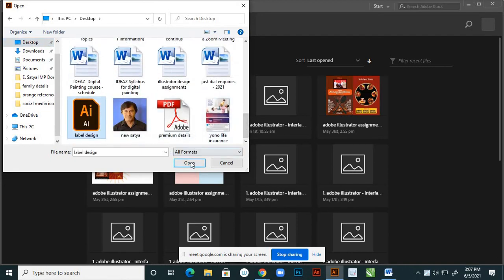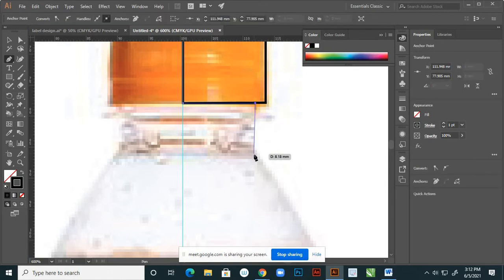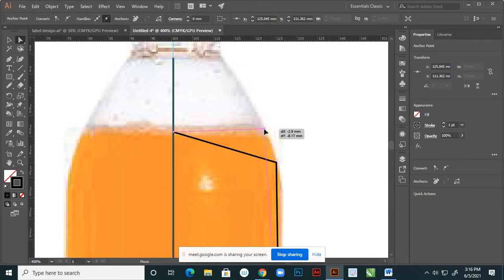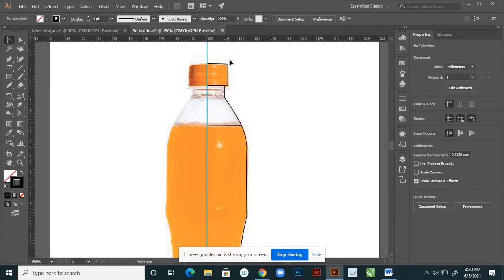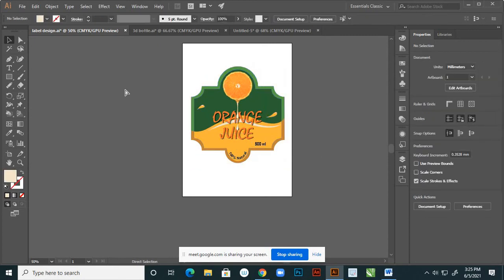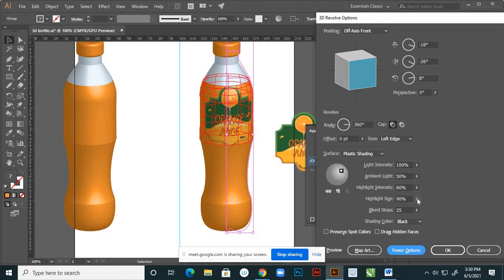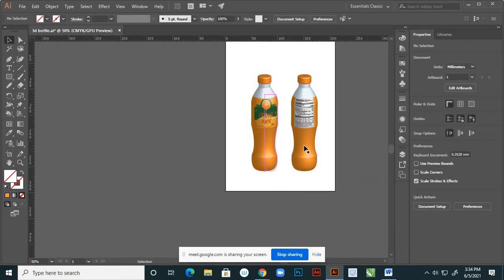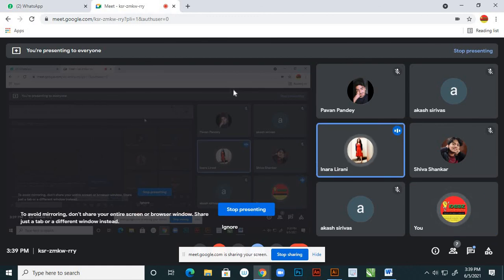18 Adobe Illustrator - 3D Bottle Design